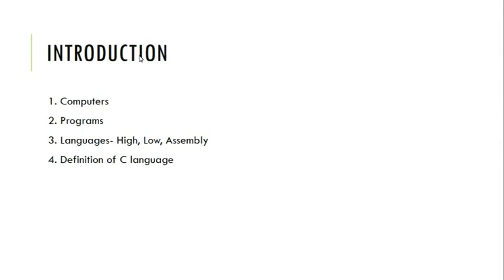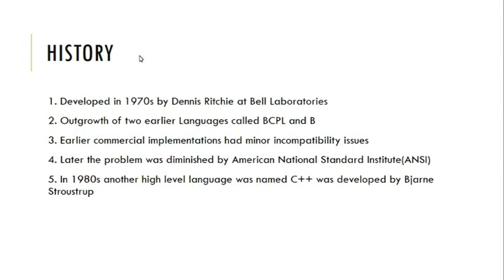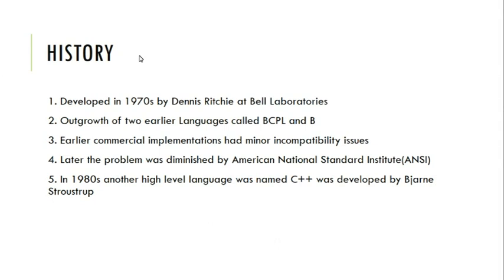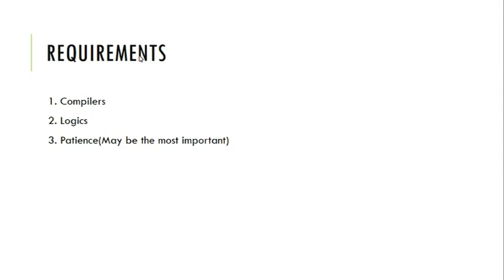C Programming-Introduction History And Requirements#1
The very First video. This Video Is on C Programming. This Video deals with the very basic aspects of the C programming